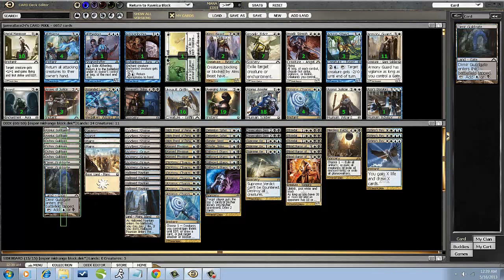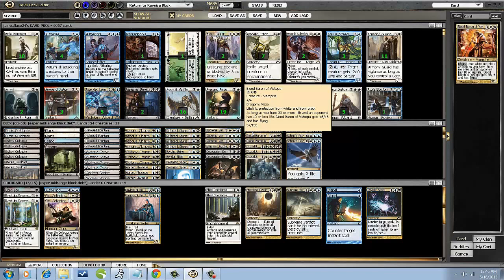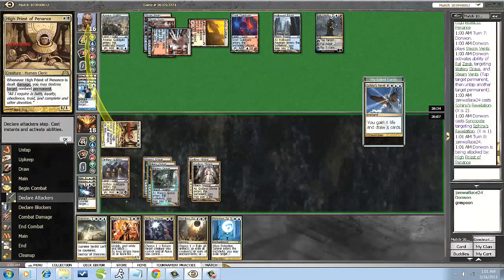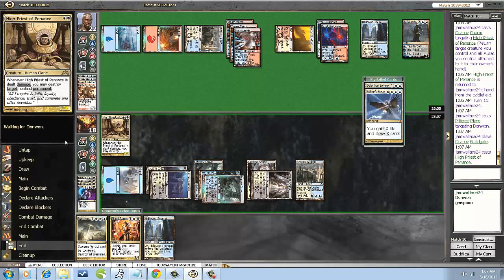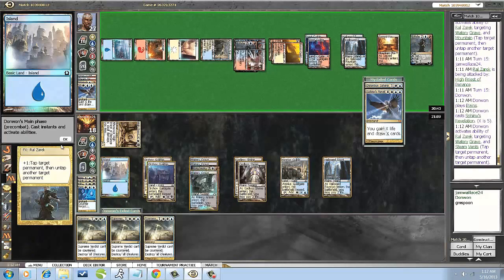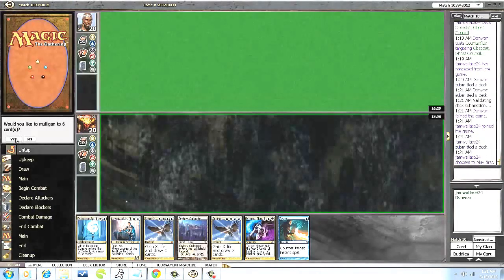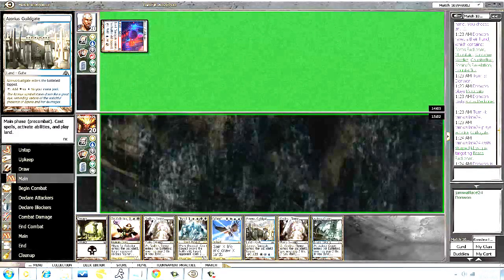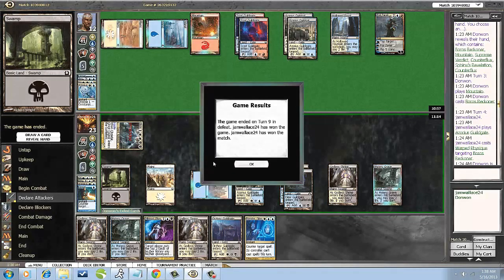Esper control VS. RWU Control Block Constructed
Just a little something I threw together to get a MTG video out there the first game is kind of drag so feel free to fast forward through it, games 2 and 3 are where its at.